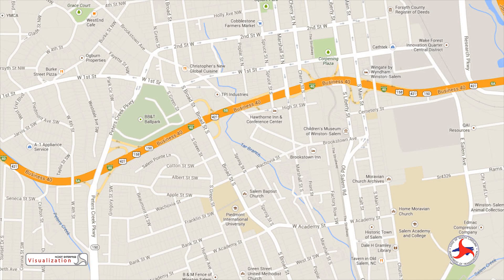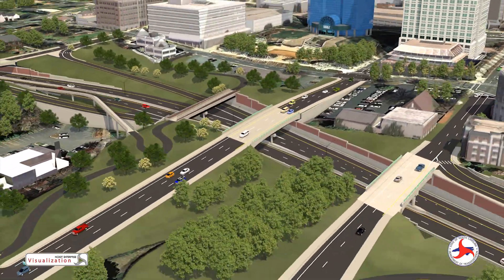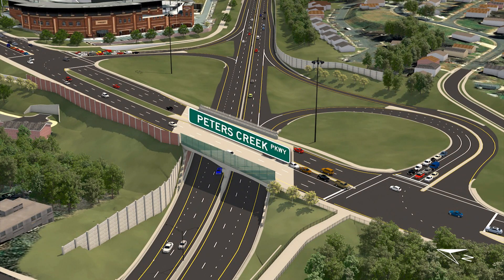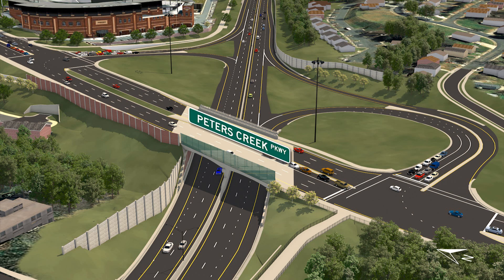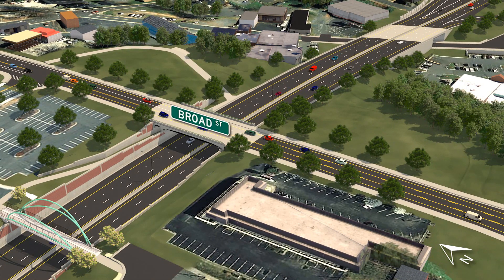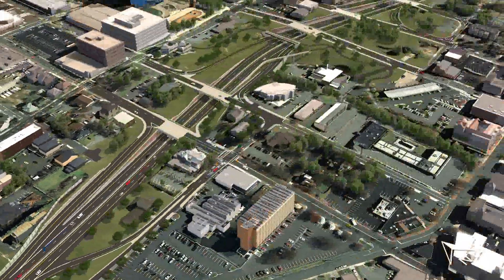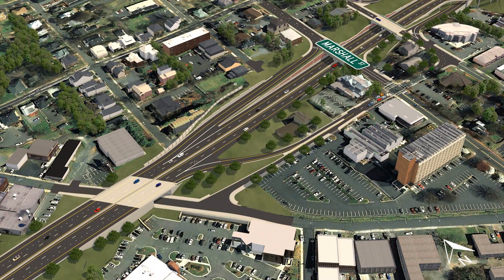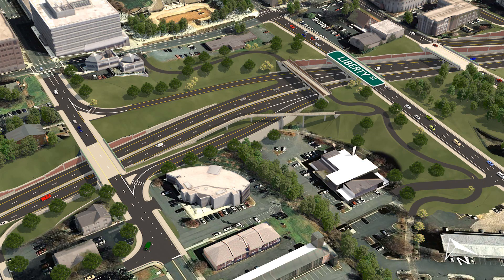Business 40 Project Construction Overview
An overview of the work the N.C. Department of Transportation is doing to improve the 1.2-mile segment of Business 40 through downtown Winston-Salem.